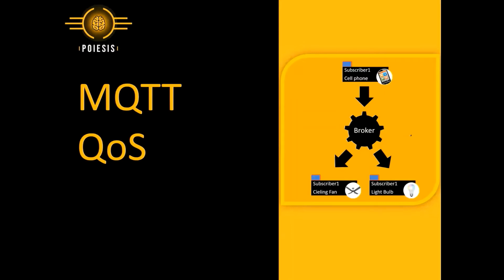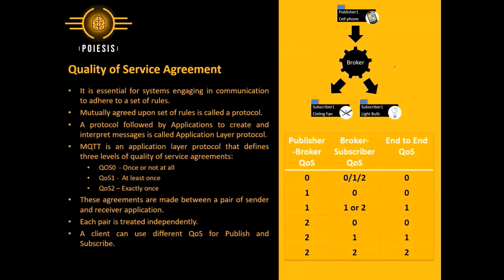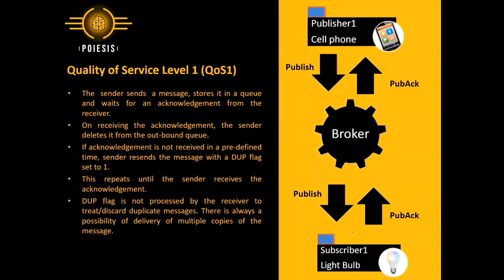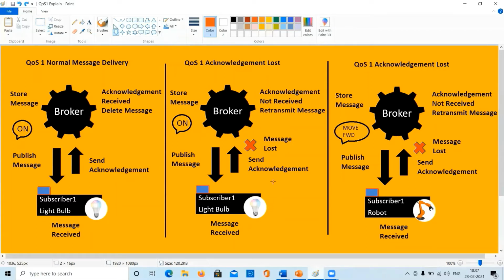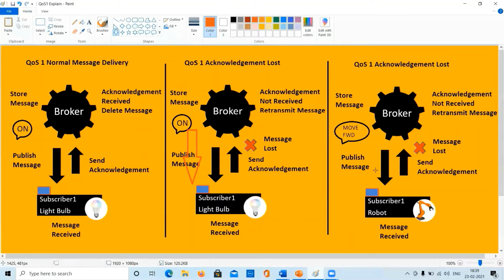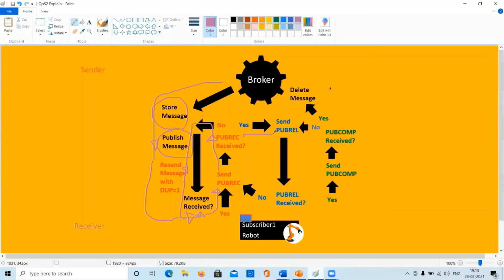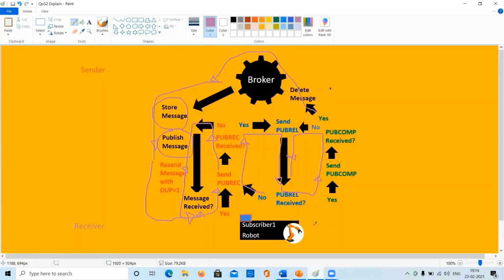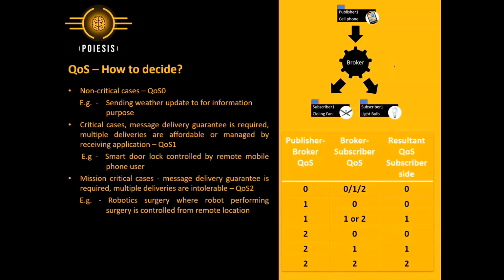MQTT Quality of Service Levels (QoS)